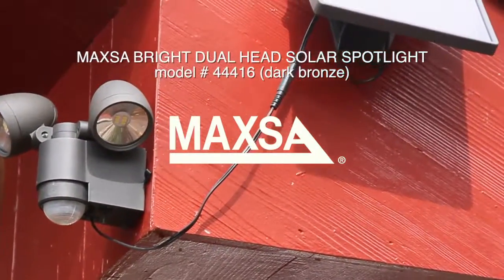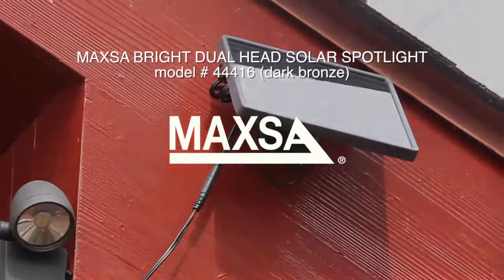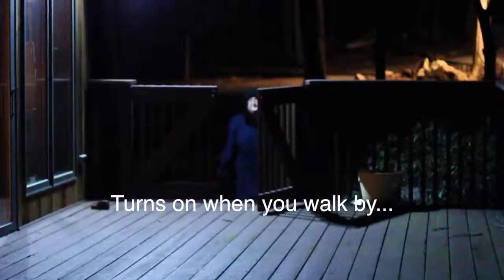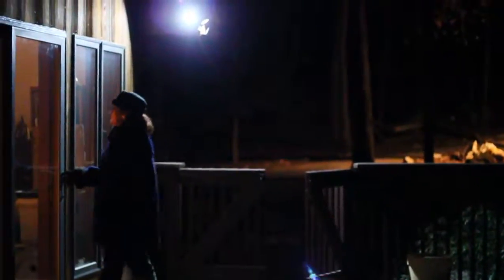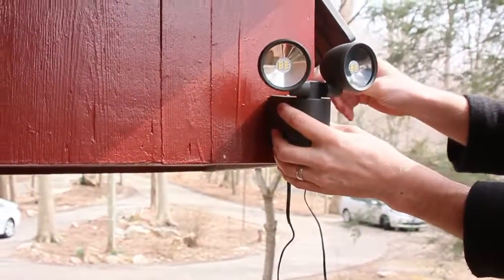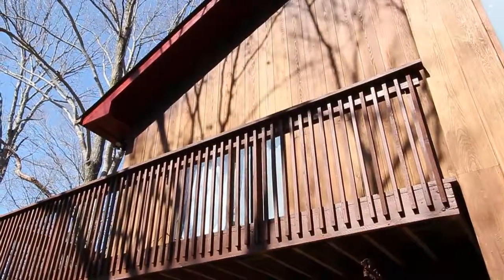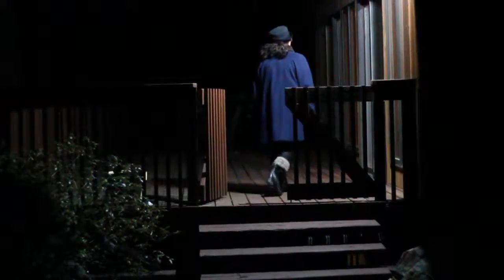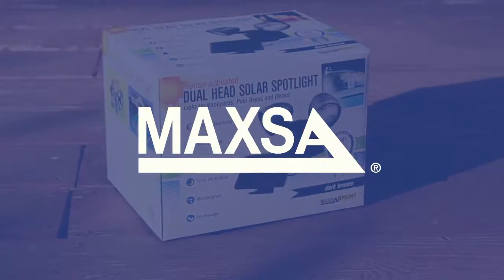MAXSA Bright Dual Head Solar Spotlight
Light up your yard, driveway, entrance or side of your house. This incredibly bright solar motion light has dual heads and an amazingly compact design. It can be mounted anywhere.